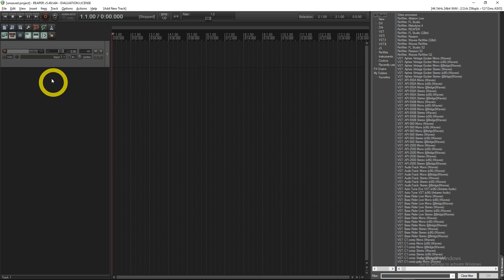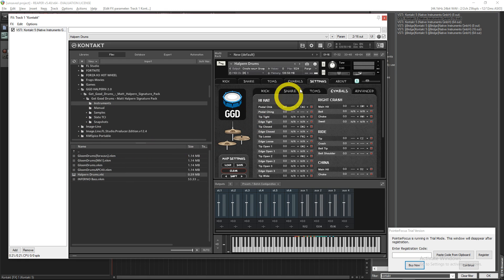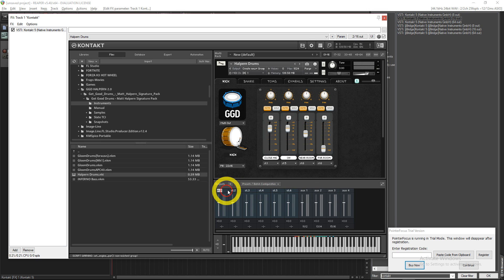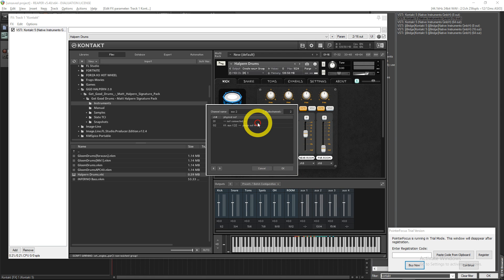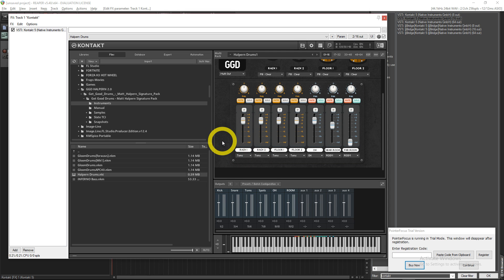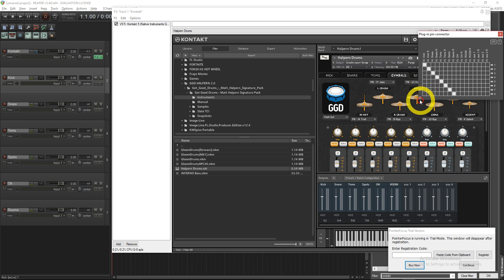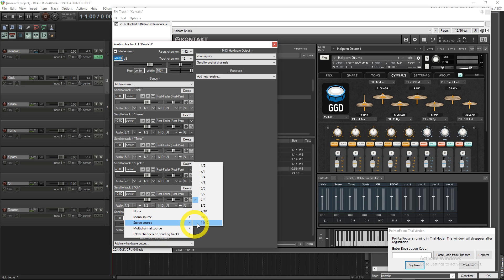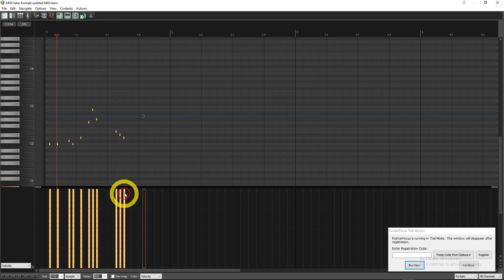Getgood Drums GGD multi routing in Reaper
Sorry i'm pretty bad at speaking but I did my best to help those in need.